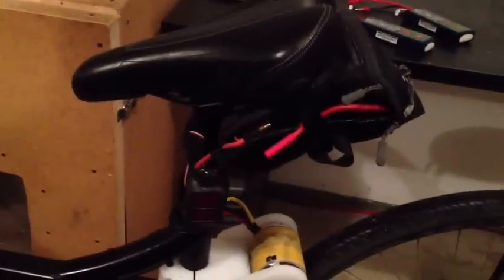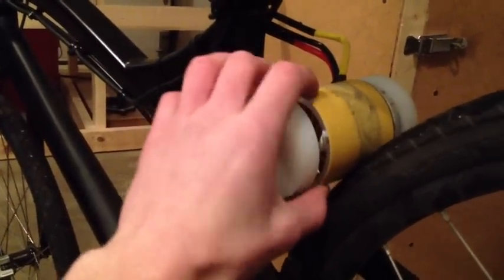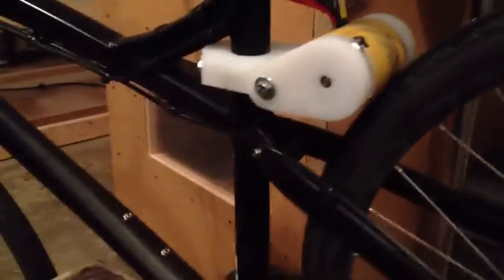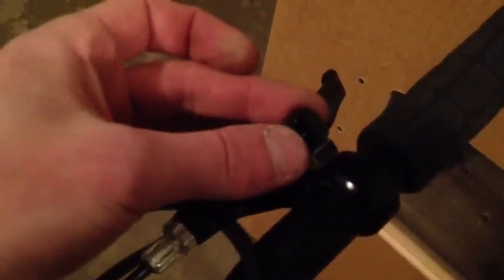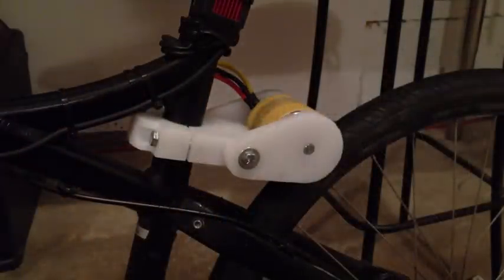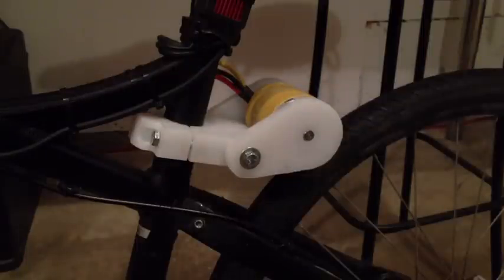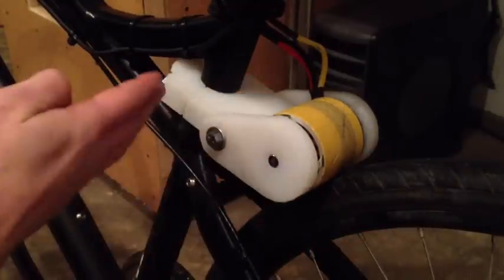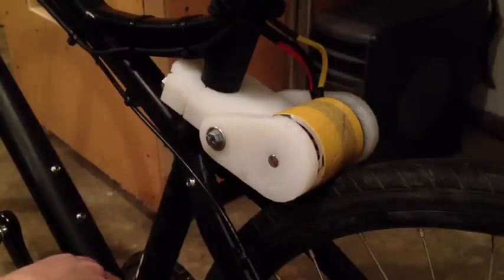E-Bike Project : Lycra Racer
This is my DIY electric bike.  Its powered by two 3cell 5.0Ah lipo batteries (series), running thru a 200A speed controller which feeds a 170kv/3250W brushless motor (TGY Aerodrive Series 63-74).  Currently due to gearing limitations and voltage I am running at ~30amps during maximum speed, still this pushes me and the bike to 48km/h on the flat.  The batteries are rated to a 25-30C discharge rate so everything runs nice and cool at this setting...I may try machining an knurled case to wrap around the motor can to decrease my gearing and increase my speed :) .

The whole project cost me about $200-300 and added an extra 5 or so pounds to an already light weight single speed bike...quite amazing what is possible with off the shelf technology!

Should give the lycra's a run for their money on my morning commute.